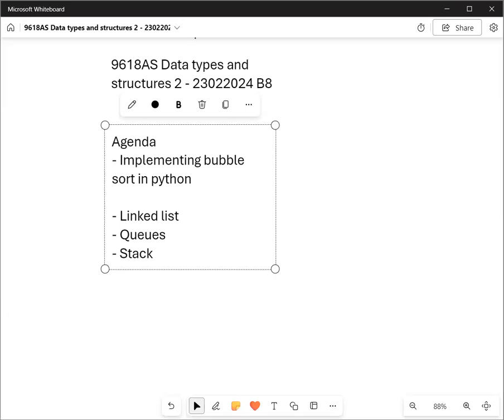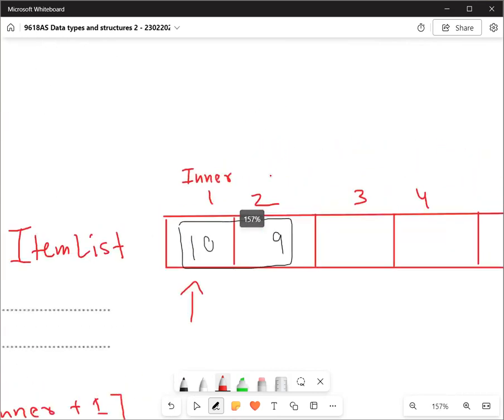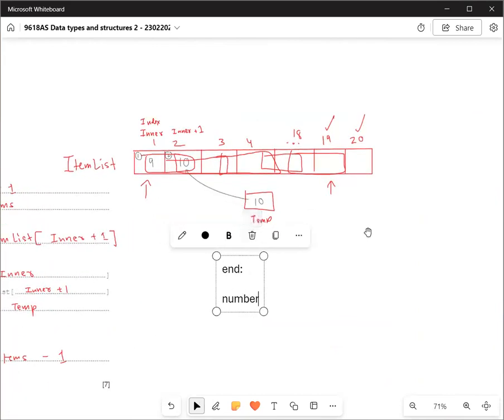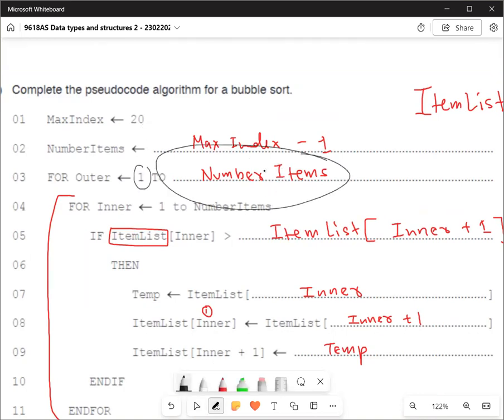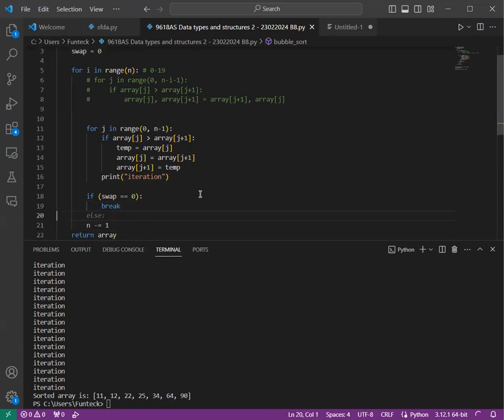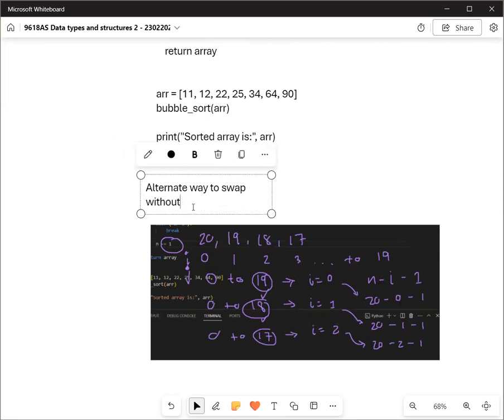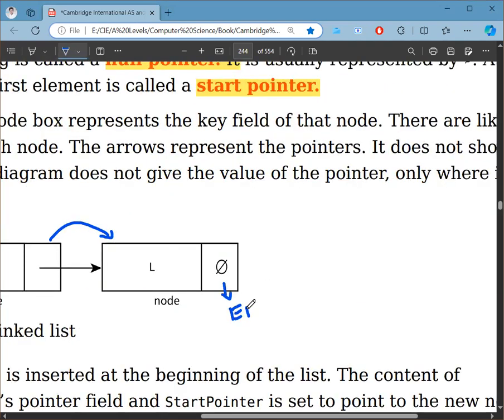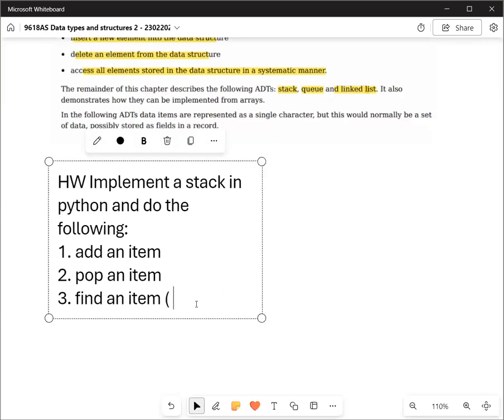9618AS Data types and structures 2